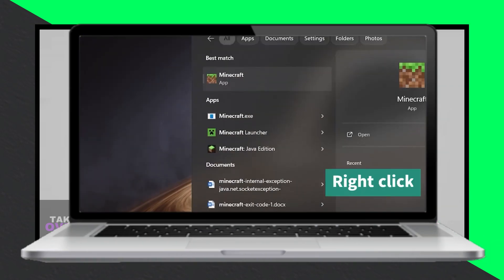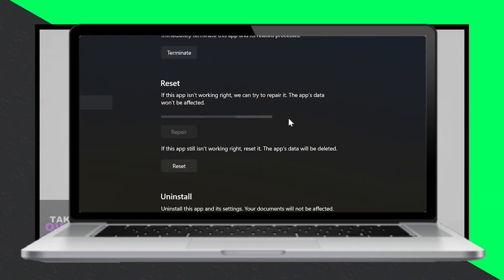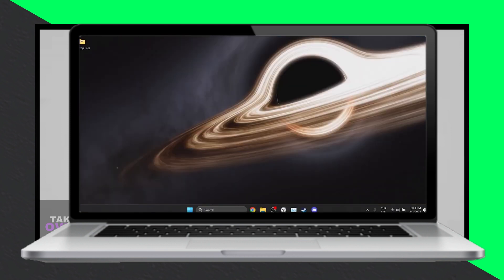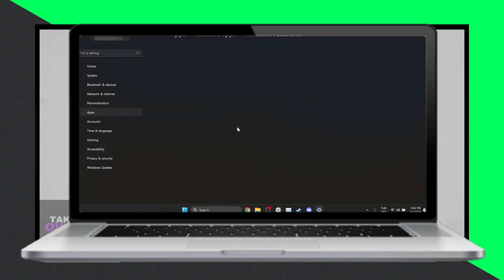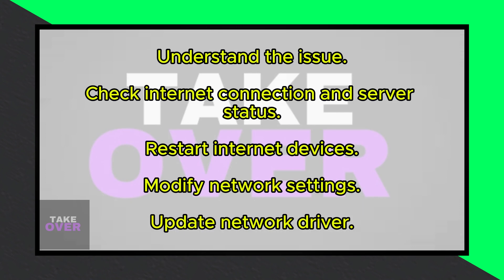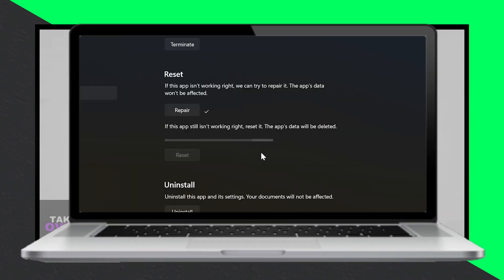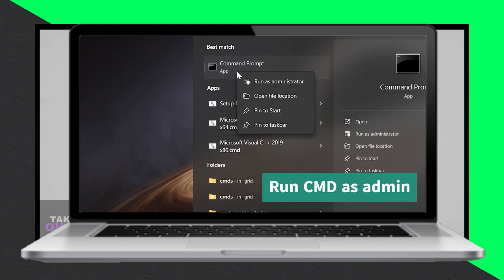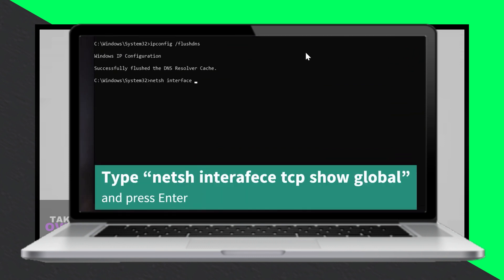[FIXED] Minecraft Internal Exception Java.Net.Socketexception Connection Reset (2024)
Here's how to fix minecraft internal exception java.net.socketexception connection reset. This error is searched as minecraft connection lost error  and minecraft connection reset fix. And in this video I showed you how you can fix this issue in 2024.